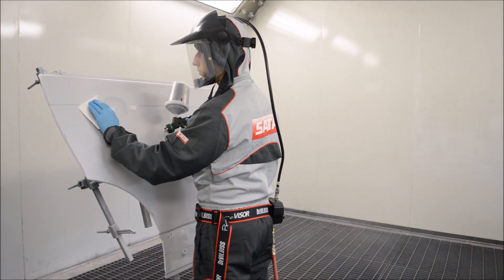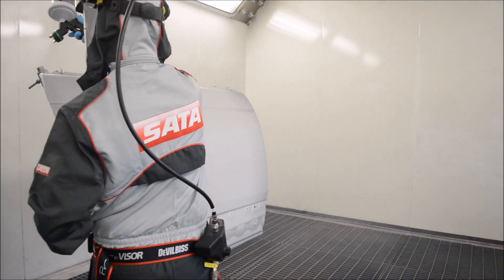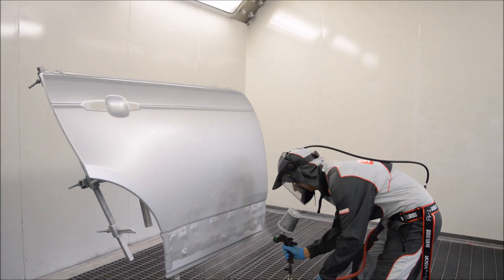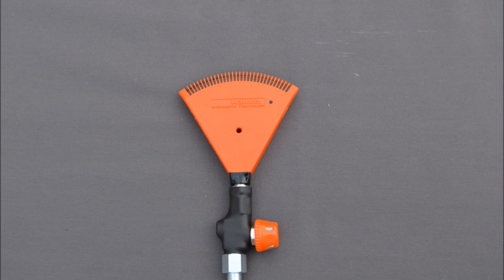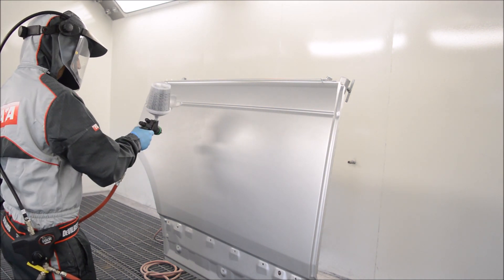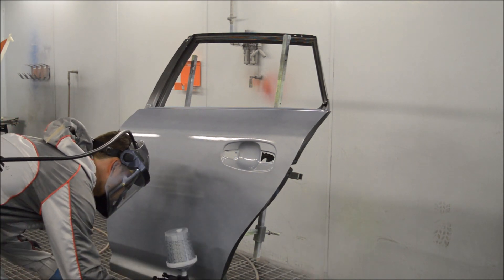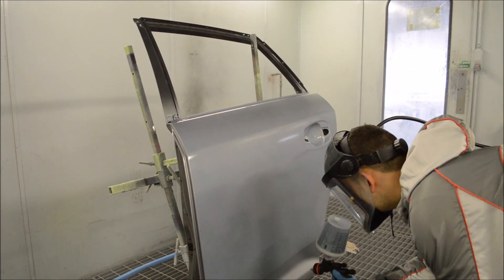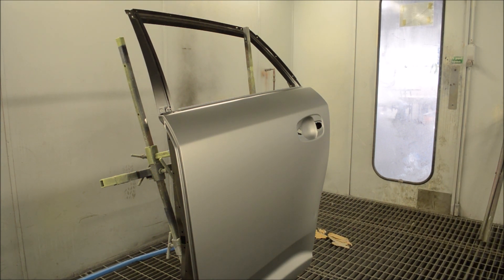How to apply metallic correctly using Walcom Carbonio HVLP and HTE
In this video i take a look at using the walcom guns to apply metallic waterbased basecoat and how they can achieve an acceptable finish during application.

I take a look at the differences between HVLP and HTE and why HTE technology is just around the corner when talking waterbased metallic.

Two different setups applying the same paint and getting a great finish.

let me know how you get on with metallics below!